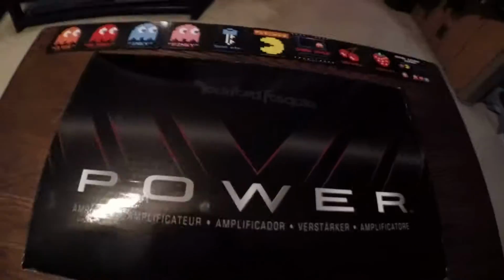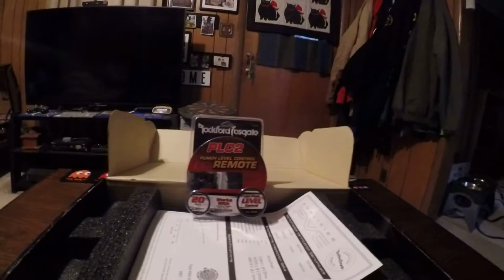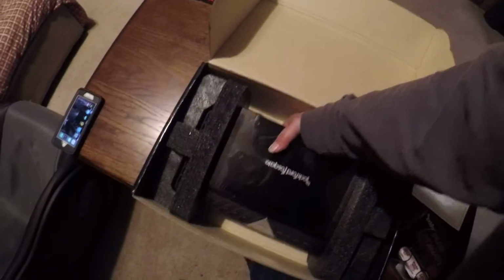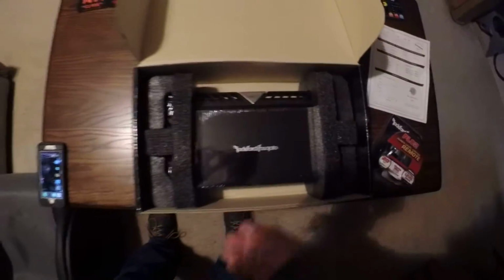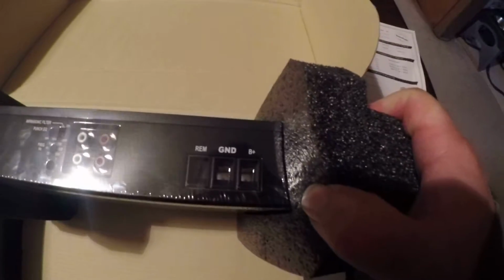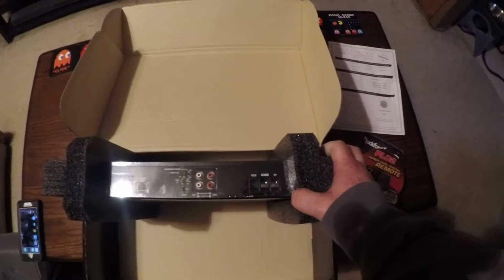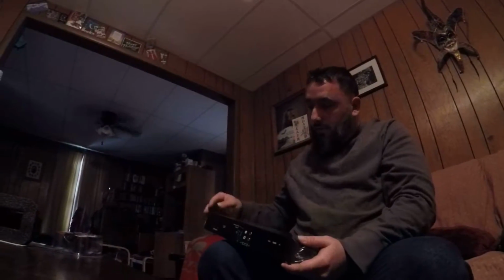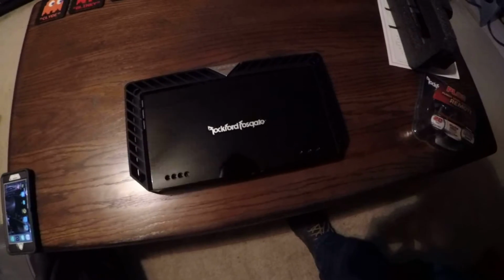Rockford Fosgate T1500-1 db constant power unboxing .